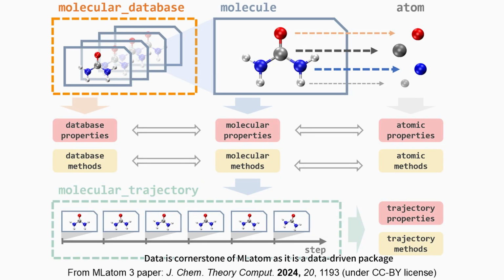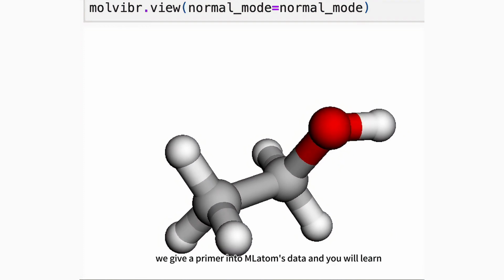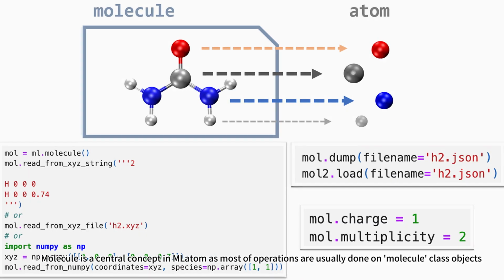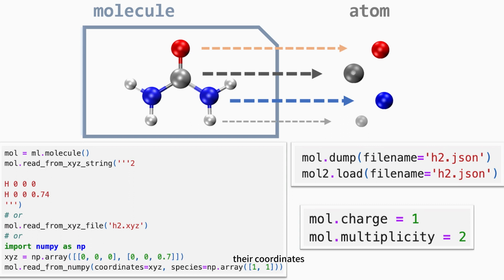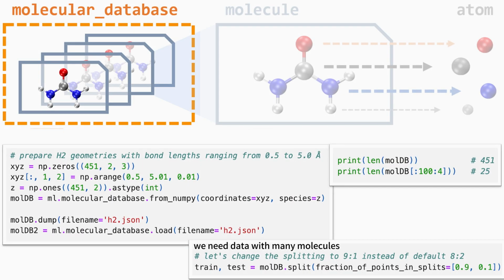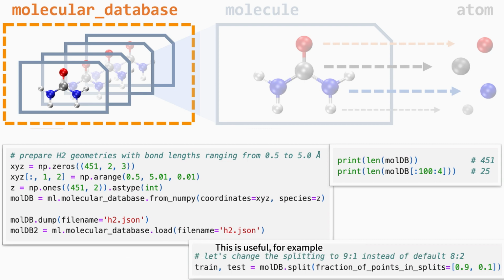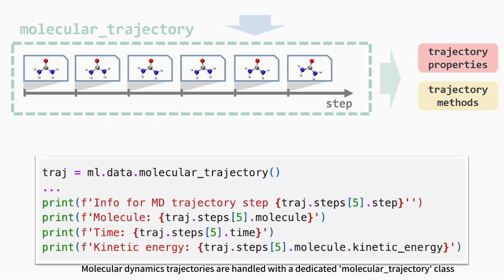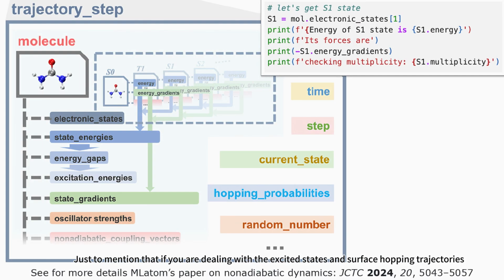Data in MLatom’s Python API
Data is cornerstone of MLatom as it is a data-driven package. To truly unlock the potential of MLatom, you need to master handling of data with its Python API.

In our online tutorial, we give a primer into MLatom’s data and you will learn, for example, how to view normal mode vibrations or MD in Jupyter with a single line.

Please check out the hands-on online mini-course Modern AI and computational chemistry by Prof. Pavlo O. Dral